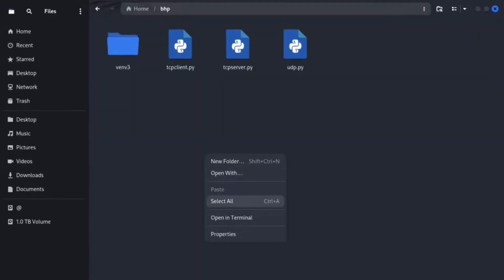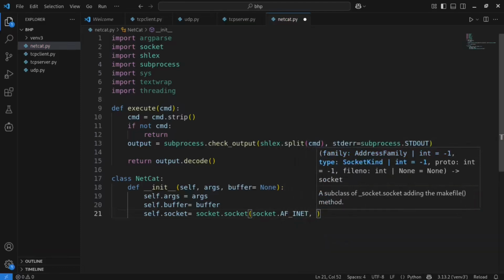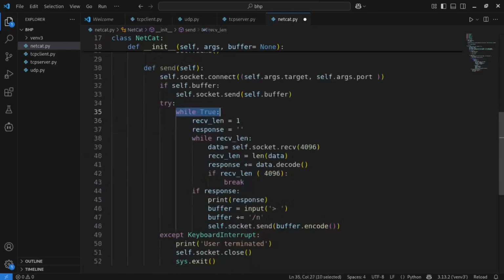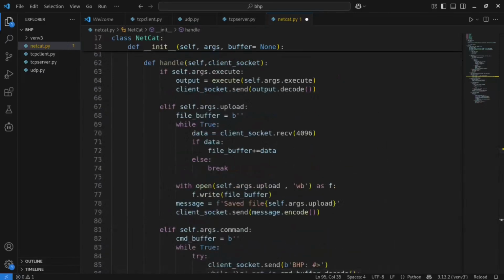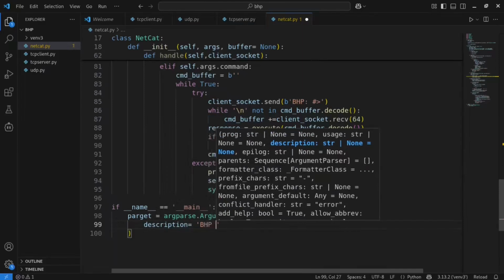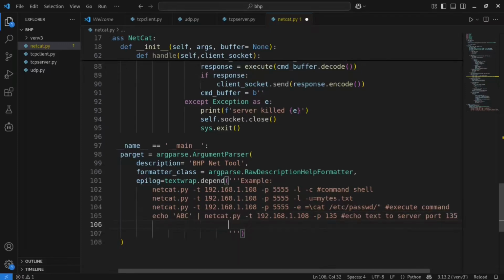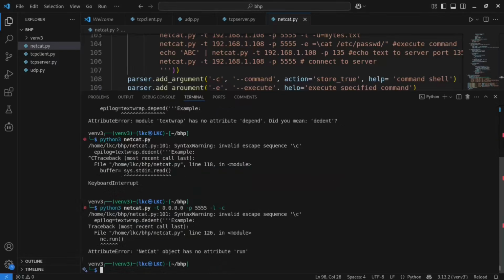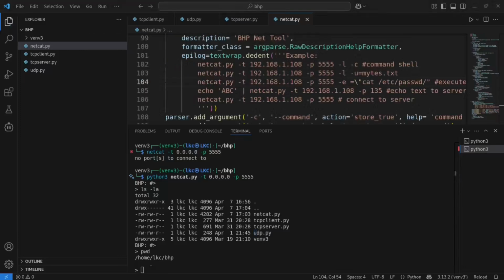Black Hat Python Course | Day 3:Continue of Basic Networking tools | Building a Netcat | cyberLKC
So in this we covered basic Networking Concept with python. In this we covered to building Netcat utility with python language,